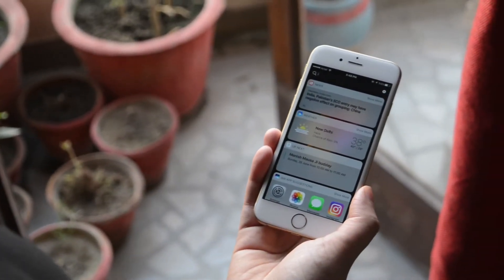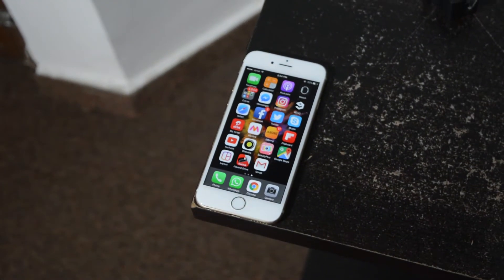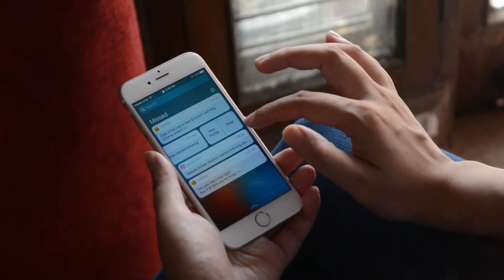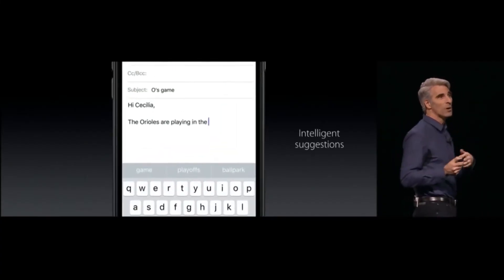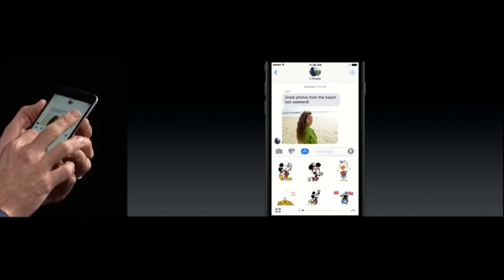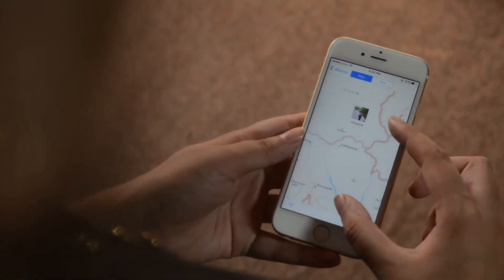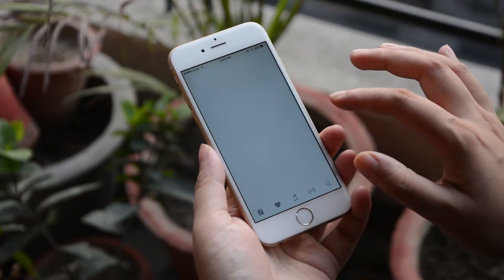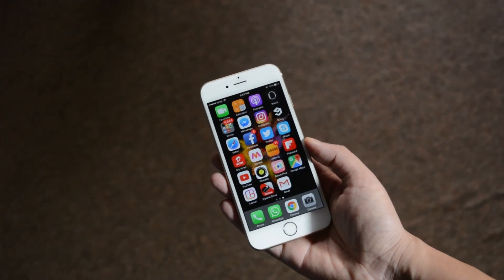Top New Features of iOS 10 You Should Know About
At WWDC 2016, Apple announced the release of iOS 10 Developer Preview 1 and showed the latest developments happening in the world of its mobile OS. The new iOS 10 comes with plethora of features and the final version is expected to release along with the release of iPhone 7.

You see a new re-designed lock screen where you can swipe left for the camera and right for the widgets. They are in form of bubbles in fact, most panels including the control center and music controls come in the form of bubbles.

3D Touch-enabled iOS 10 notifications work even better for Messages. You can immediately respond to messages as soon as you pick up your phone, without ever leaving the lock screen.

Keyboard has become smarter, it can sense what you want to type and suggest words (not very different), and it can read through your messages and suggest things like creating an even alert, remember addresses, share location, etc. It also has multilingual typing.